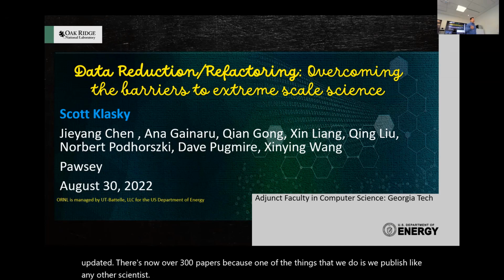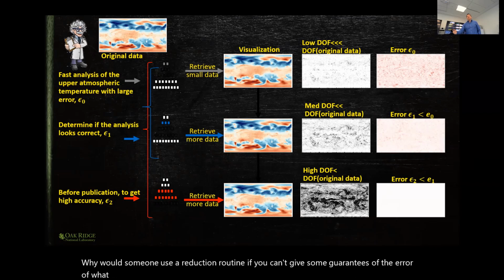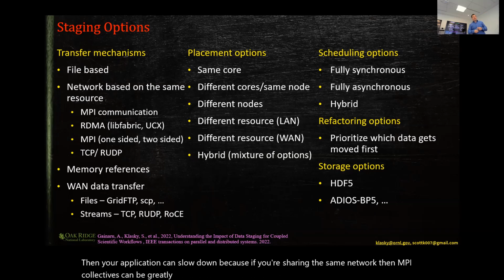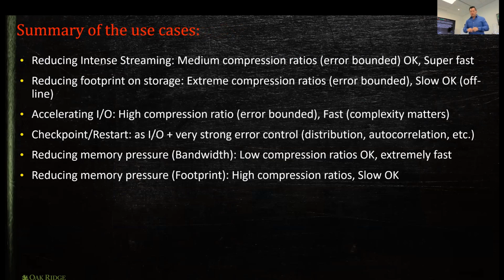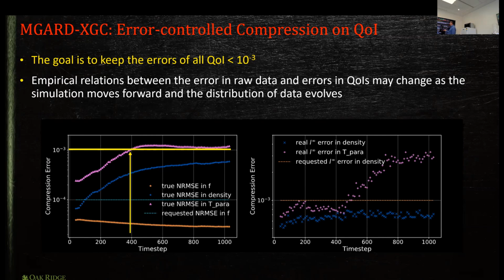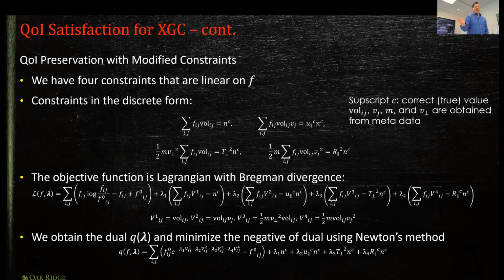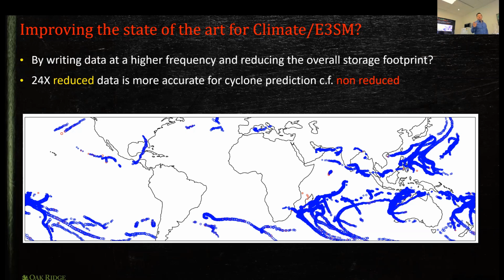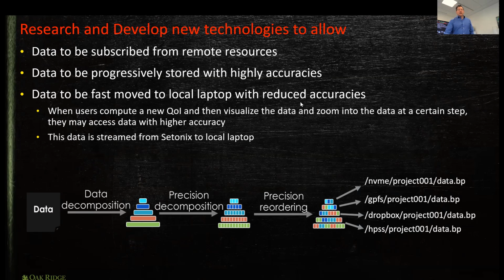Data Reduction/Refactoring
Presented by: Dr. Scott Klasky and Dr. Norbert Podhorszki
New methods for reducing streaming and voluminous data sets while maintaining accurate representations of scientifically relevant derived quantities of interest (QoIs) are of critical and growing importance for today’s science. Such methods are of particular importance for the dozens of scientific facilities, with aggregate costs in the billions, operated by large facilities around the world and many other science agencies. Many of these facilities face critical decisions concerning the allocation of resources for moving, processing, and storing data.

Dr. Klasky and Dr. Podhorszki introduces the overall concepts and presents several results from the group's research, which has been applied and fully integrated into many of the world’s largest scientific applications. He will also go through several examples of where we can use MGARD with ADIOS to greatly reduce the overall size of fusion data by over 1000X while maintaining errors which are less than 10^-8 .